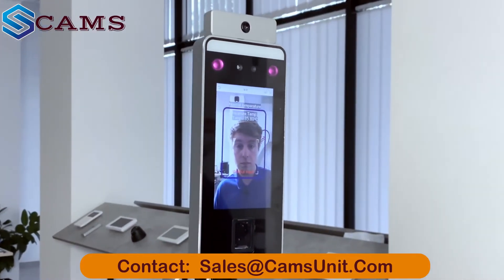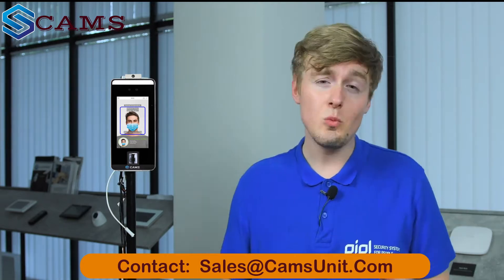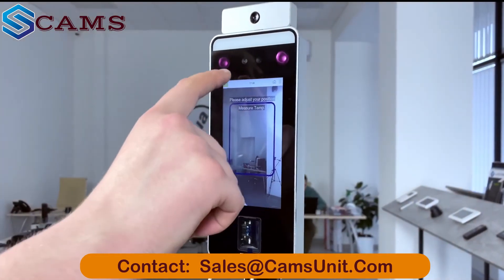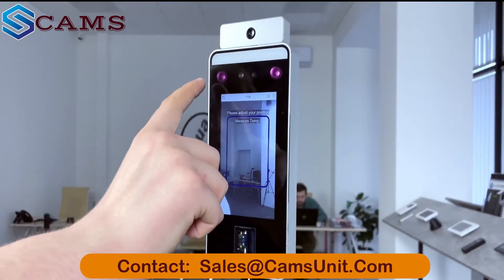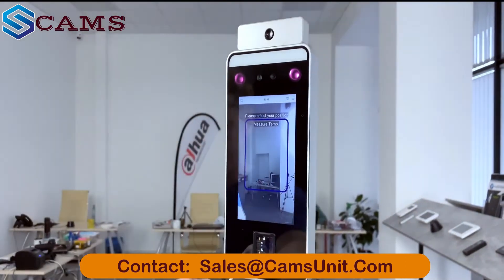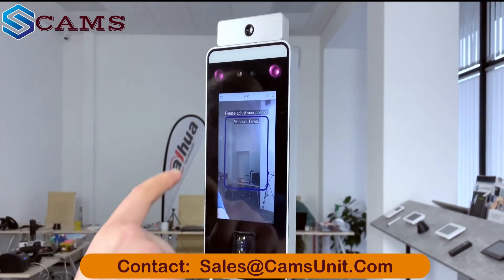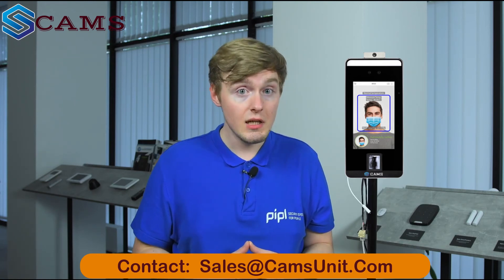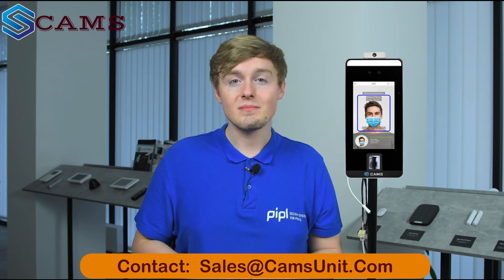Product Review of Facial Recognition with Temperature and Mask Detection Access Control Device(CAMS)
CAMS R108p is the enhanced version of speedface devices. The product spec is

It detects the temperature and mask status, and authorizes the entry. It also supports the Web Api using which it can be integrated with the Web Application